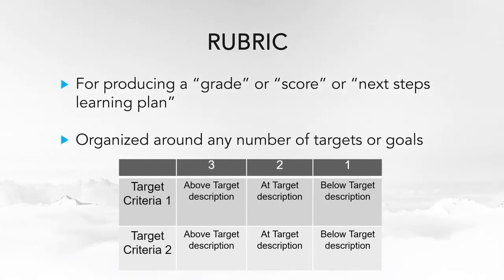Curriculum Mapping Rubrics and P Scales